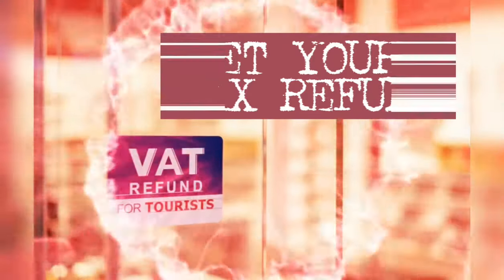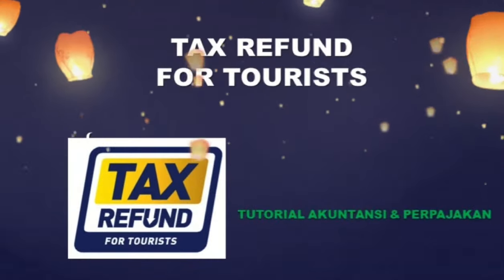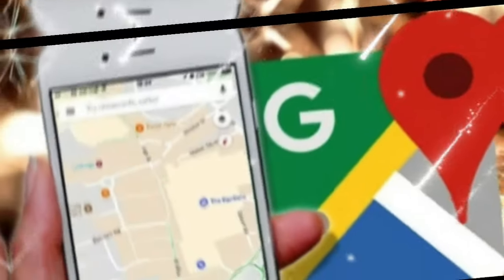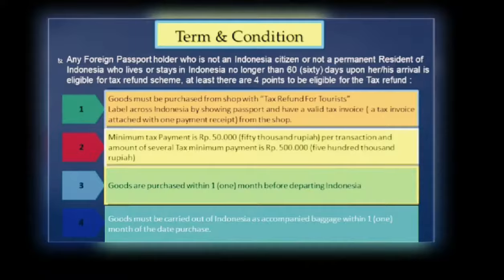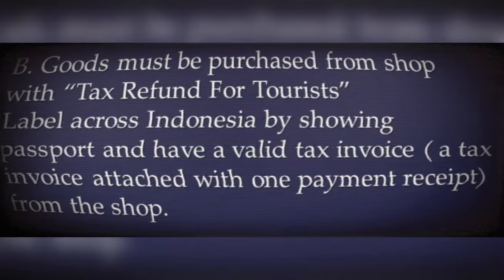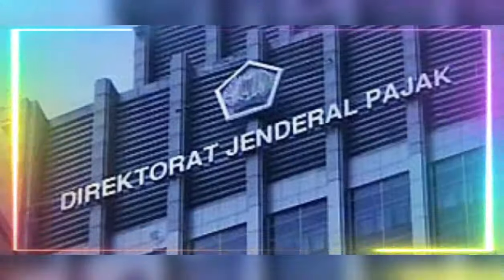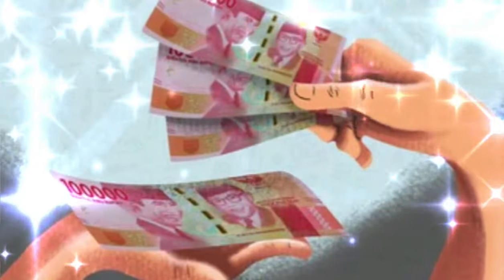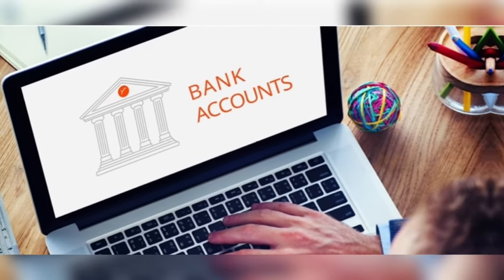Vat Refund For Tourists || Tax Refund For Tourists || Tax Refund Indonesia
Tax refund adalah fasilitas yang diberikan kepada wisatawan  pemegang paspor asing di Indonesia untuk mengklaim kembali Pajak Pertambahan Nilai (PPN) atau Value Added Tax (VAT) atas barang yang dibeli di toko mana pun yang terdaftar sebagai peserta “Tax Refund for Tourists“.

Pemerintah memberlakukan tax refund sejak 1 Oktober 2019 dengan meresmikan Peraturan Menteri Keuangan No. 120/PMK/03/2019 tentang Tata Cara Pengajuan dan Penyelesaian Permintaan Kembali Pajak Pertambahan.

Yang berhak atas fasilitas tax refund ini adalah pemegang paspor asing yang bukan warga negara Indonesia atau bukan penduduk tetap Indonesia, yang tinggal atau tinggal di Indonesia tidak lebih dari 60 hari setelah kedatangannya.

Get Your Tax Refund

Now your visit to Indonesia can be more enjoyable. The Indonesian government has provided a facility for a tax refund if your purchase goods in any shop (retailer) with the "Tax Refund for Tourists" logo. Please feel free to visit any Indonesian shop (retailer) with the "Tax Refund for Tourists" logo and enjoy your shopping time. Pay Less and Get the Best.

Vat RefundForTourists,
Tax Refund For Tourists,
TaxRefundIndonesia,
Tax Refund,